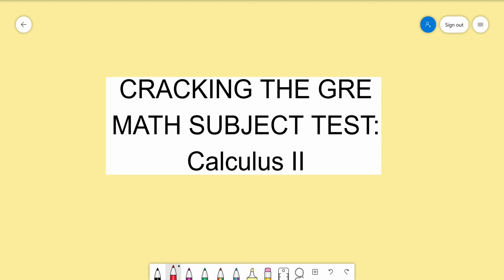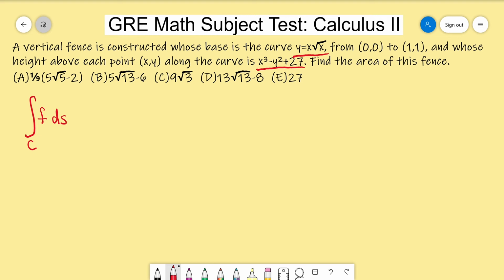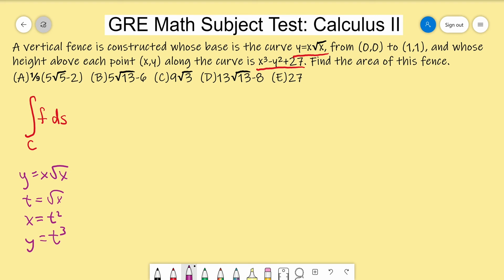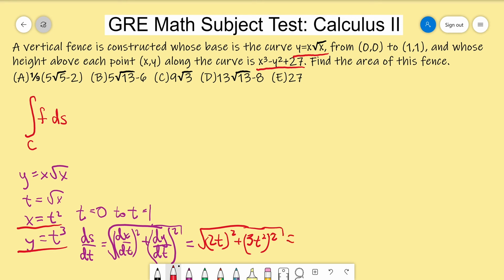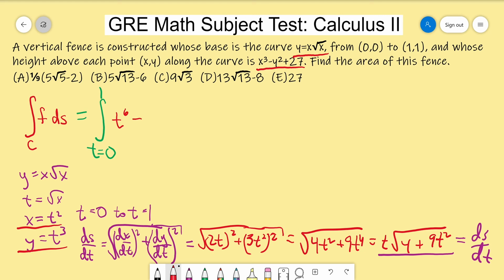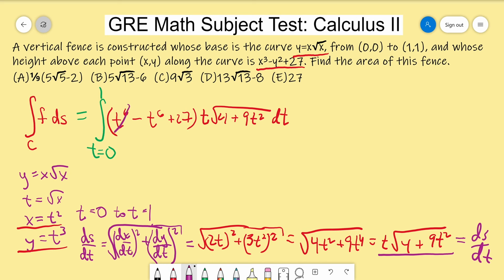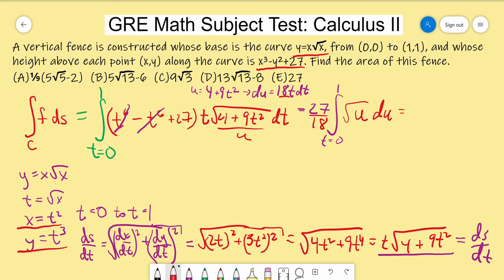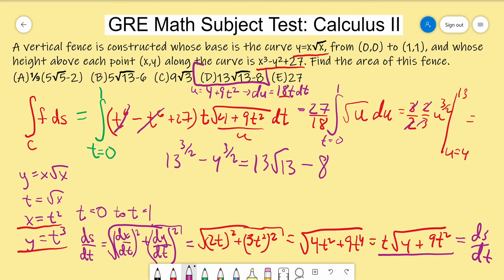Cracking the GRE Math Subject Test - Calculus II #24 (Medium)